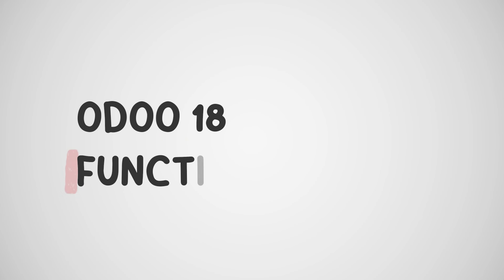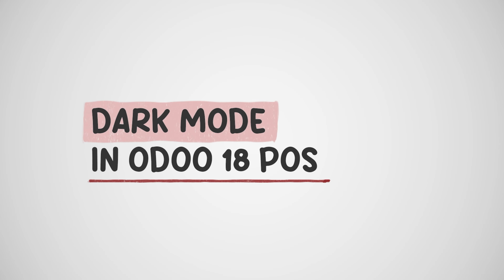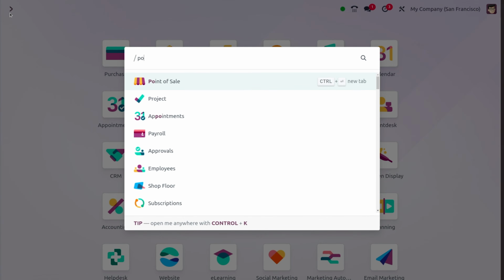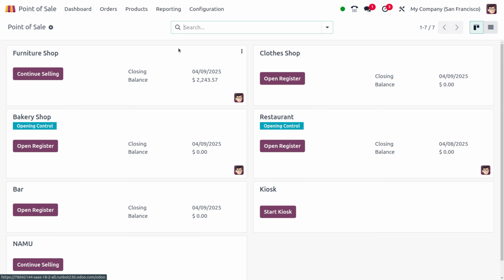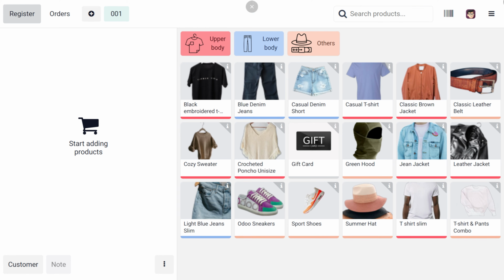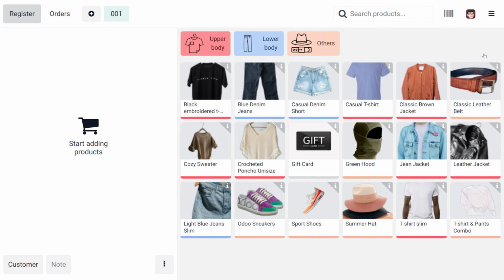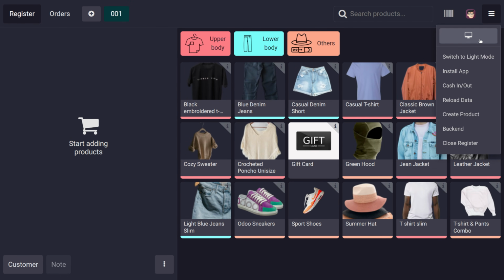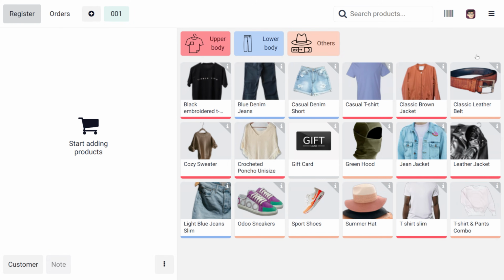How to Set Dark Mode in Odoo 18.2 POS | Odoo 19 New Features | Odoo 18.2 Tutorials | Odoo 19 Videos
Enabling dark mode in Odoo POS (Point of Sale) is available by default in standard Odoo you dont need use third-party modules or themes are available on the Odoo App Store that add dark mode to the POS interface.
go to hamburger icon of pos and switch to dark mode.